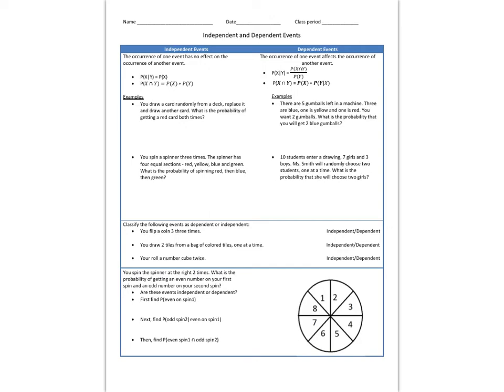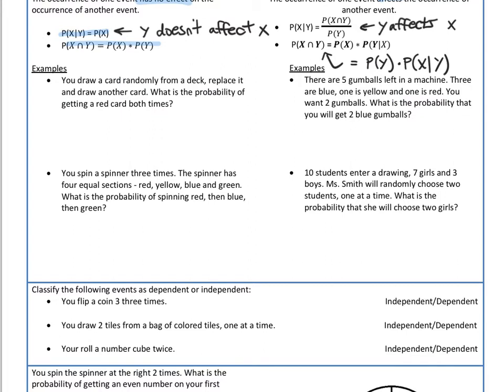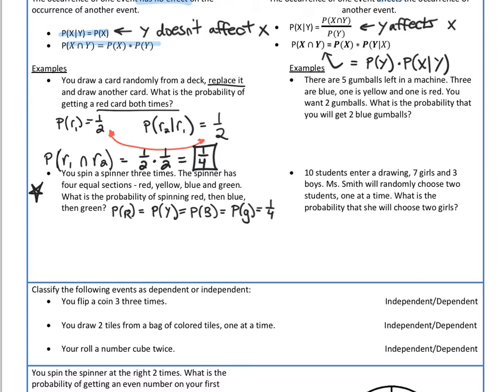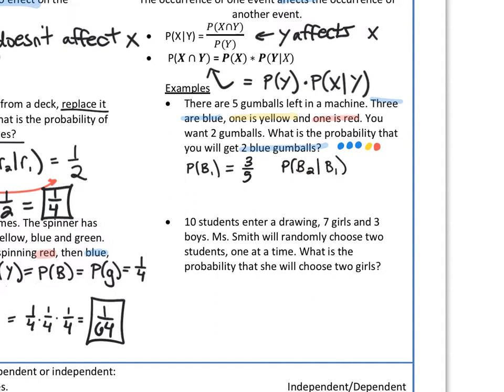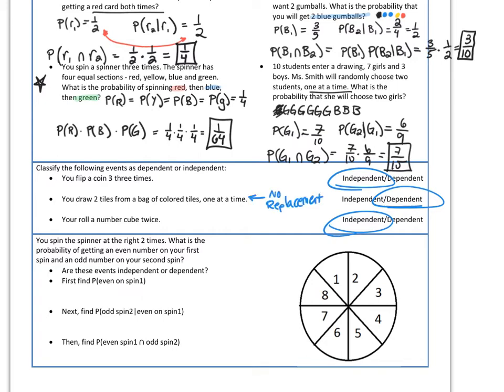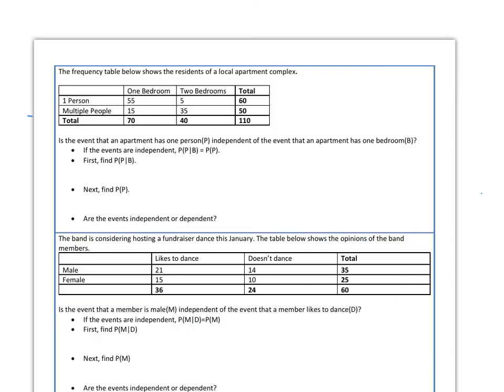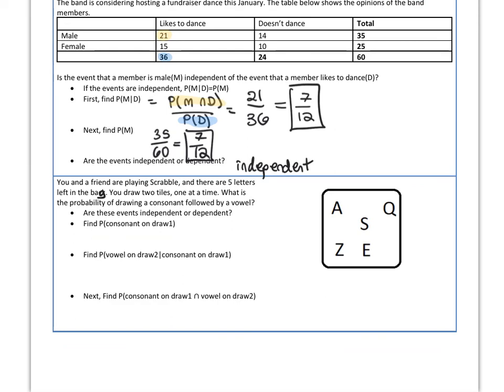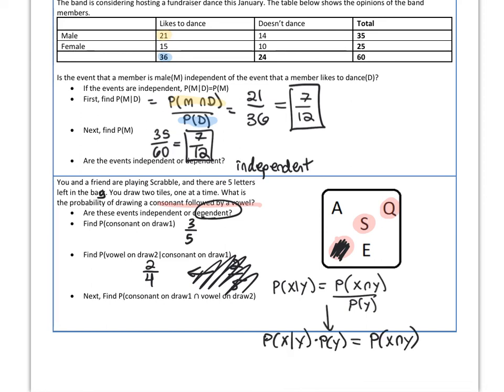Independent and dependent events